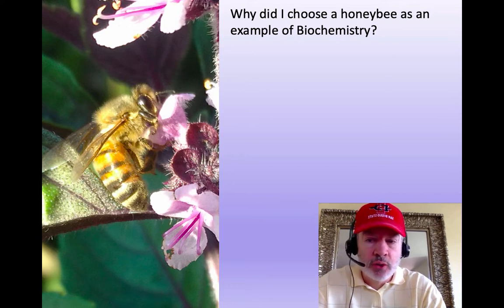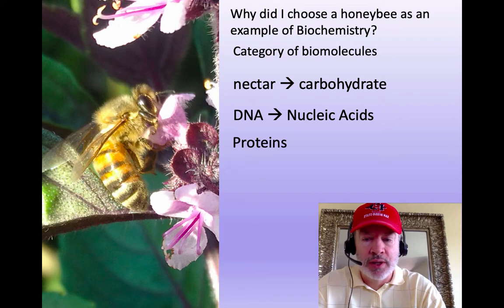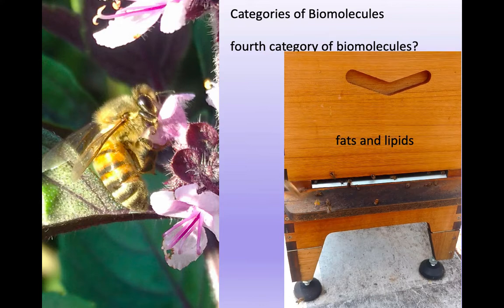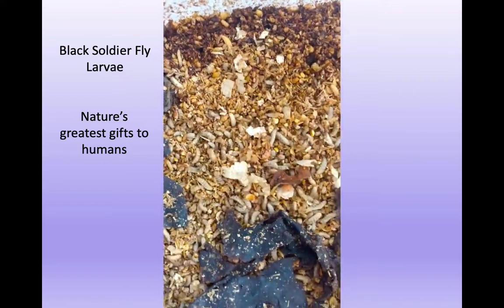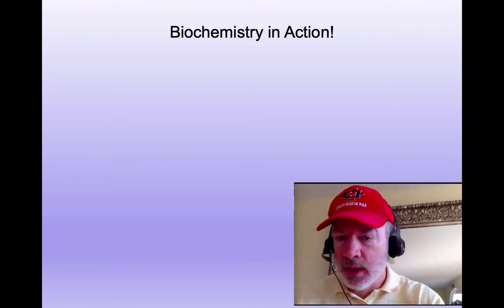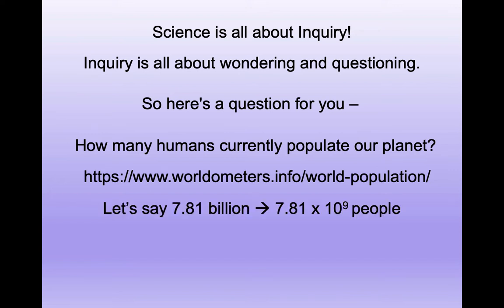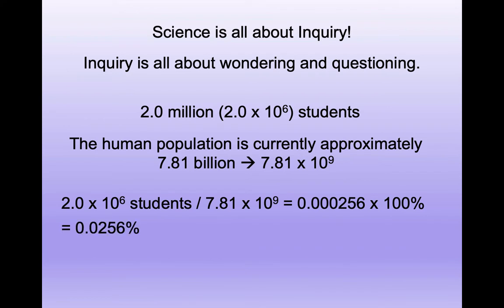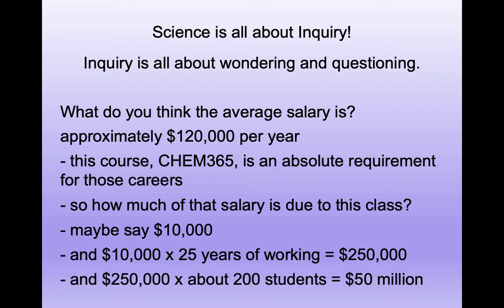Introduction_to_Biochemistry